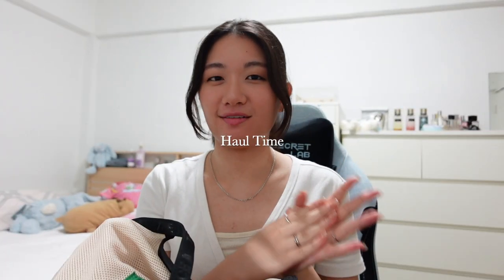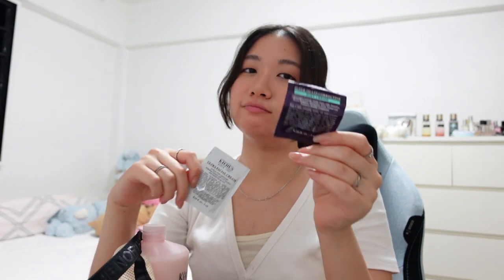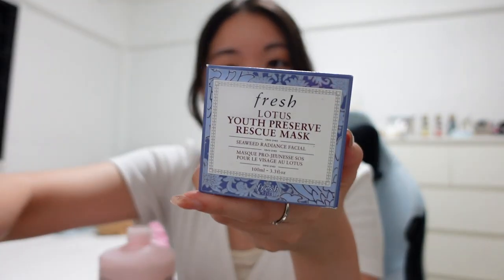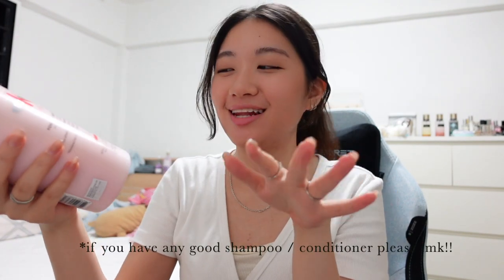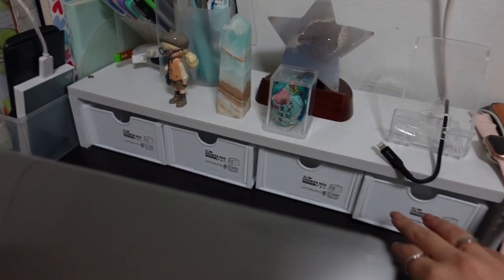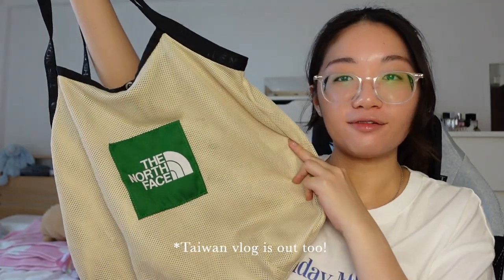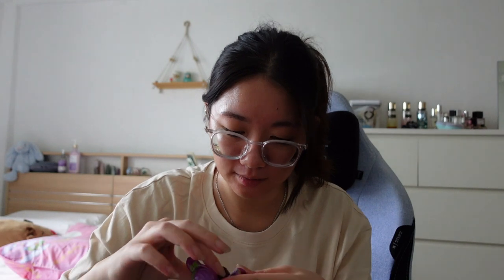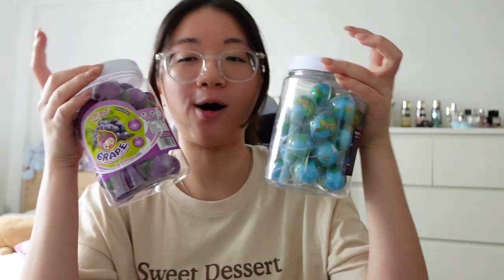Self-Care Splurge: My $400 Haul for Perfect Skin and Total Relaxation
Join me as I unbox and share all the fabulous beauty products I've recently added to my collection. From makeup must-haves to skincare essentials, this haul has it all. Get ready to discover new favorites, beauty trends, and exciting surprises in this fun and glamorous haul video. Sit back, relax, and let's dive into the world of beauty together! 🛍️

Music 🎵:
Josh Dreon - Running From Love

Stream cafe - boba datelink:• "boba date" ♫ | cute background music...